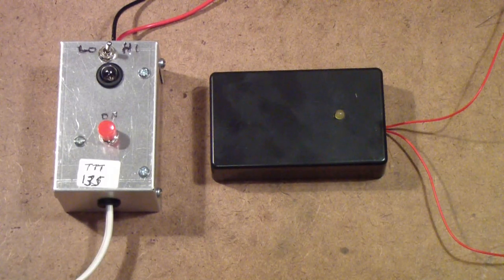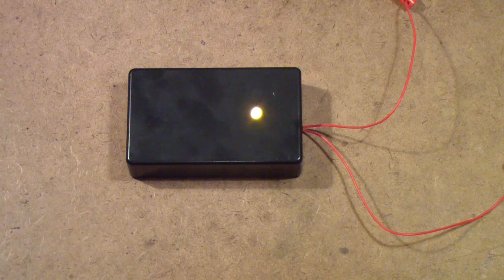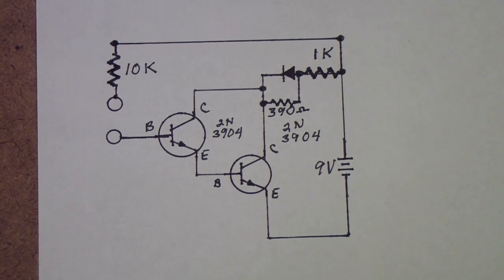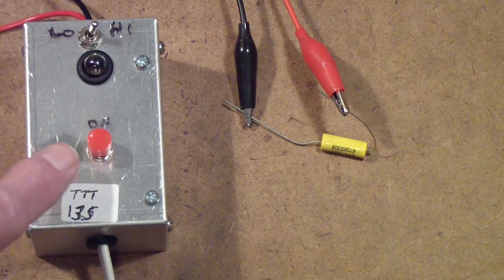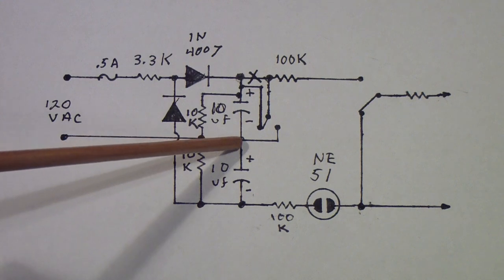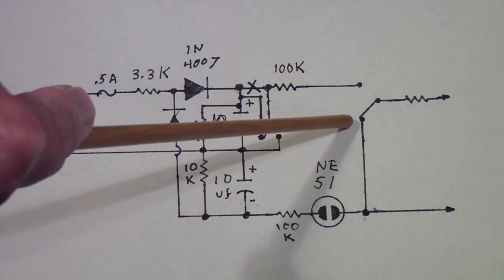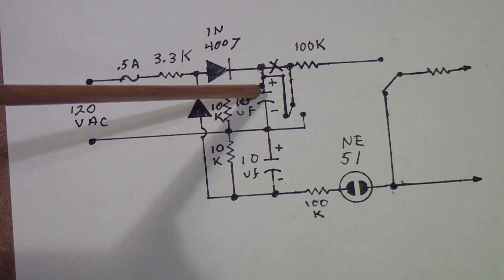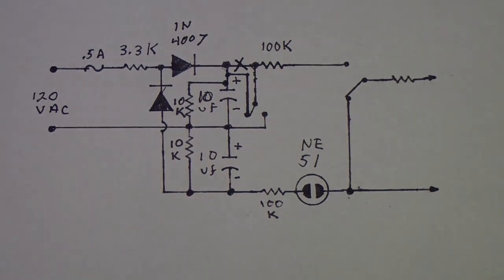TTT340 Cap Tester Update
Changes to the DIY Capacitor Leakage Testers built and used in previous videos.